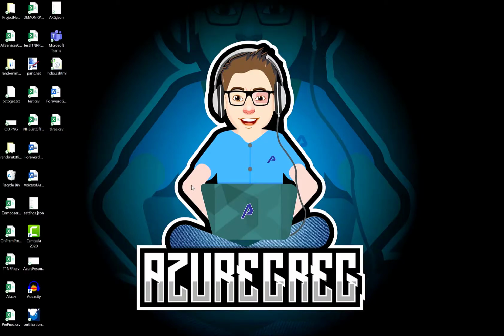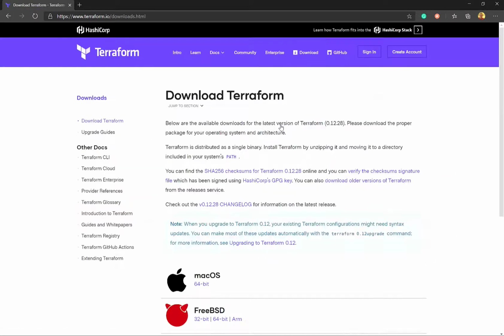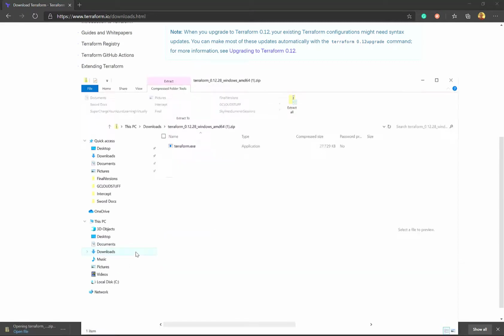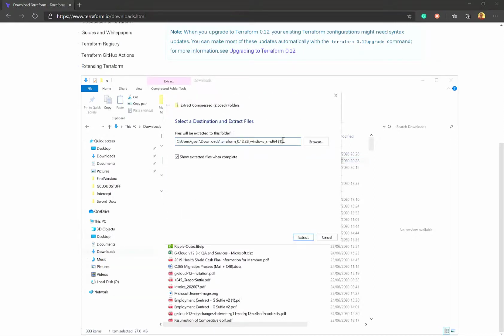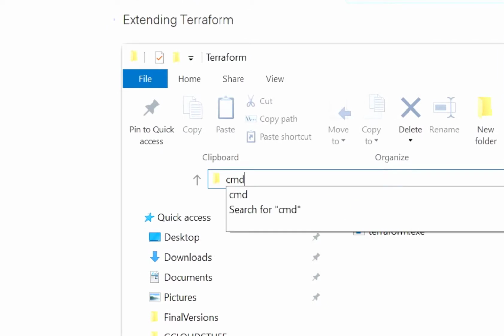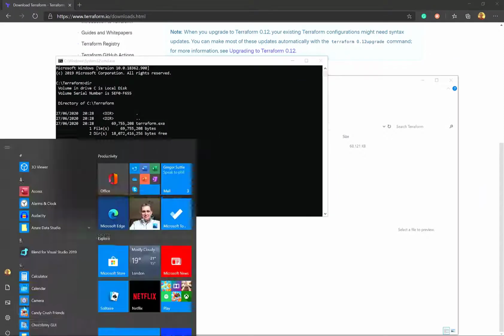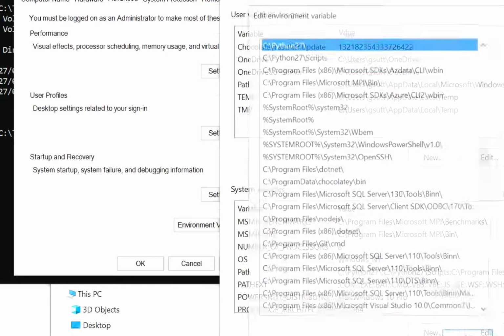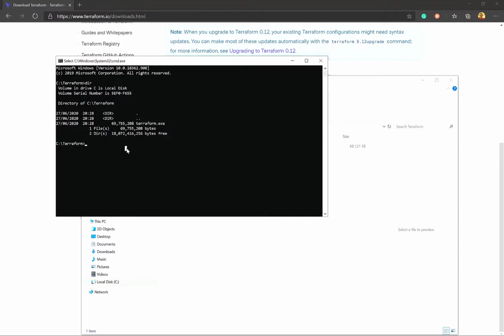Installing Terraform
This very quick video will show you how to install Terraform on Windows and add Terraform to the system path in Windows.